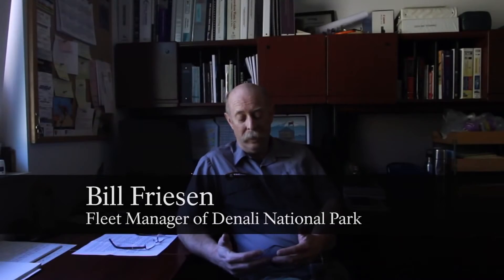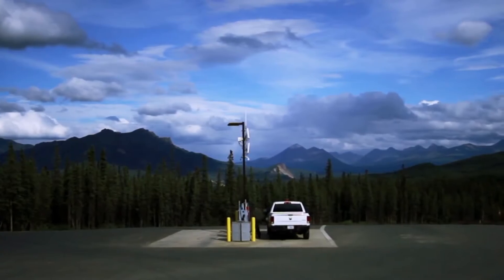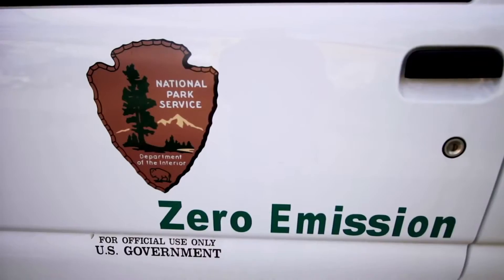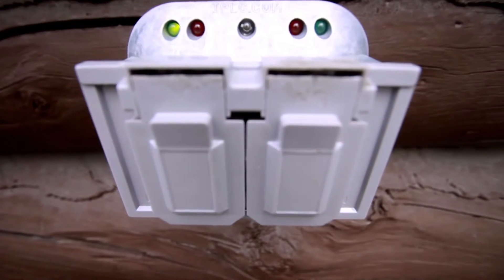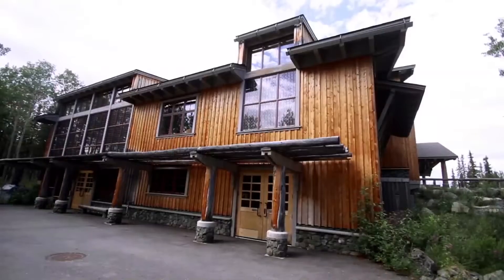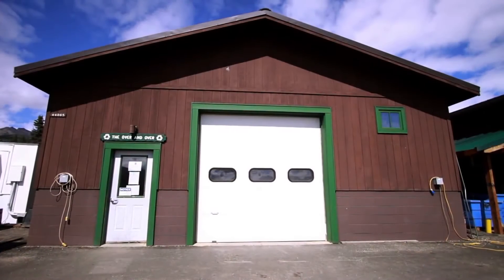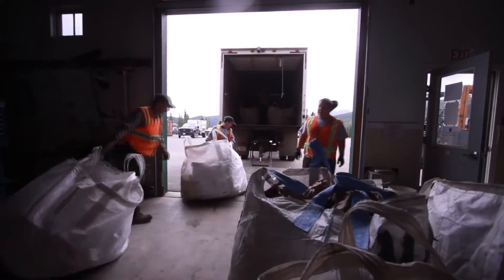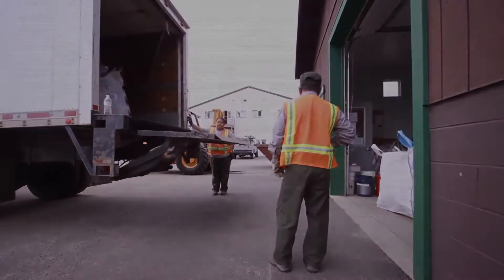Small Steps, Big Changes Sustainability at Denali National Park and Preserve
Denali T-shirt, stickets, etc.
This video was recorded in Denali National Park and Preserve. Denali National Park and Preserve is located in Interior Alaska, centered on Mount Denali, the highest mountain in North America. The park and contiguous preserve encompasses more than 6 million acres (24,500 km2). The national preserve is 1,334,200 acres (5,430 km2). On December 2, 1980, a 2,146,580 acre (8,687 km2) Denali Wilderness was established within the park. Denali's landscape is a mix of forest at the lowest elevations, including deciduous taiga. The preserve is also home to tundra at middle elevations, and glaciers, rock, and snow at the highest elevations. The longest glacier is the Kahiltna Glacier. The park received 587,412 recreational visitors in 2016. Wintertime activities includes dog-sledding, cross-country skiing, and snowmachining.

Credit: NPS